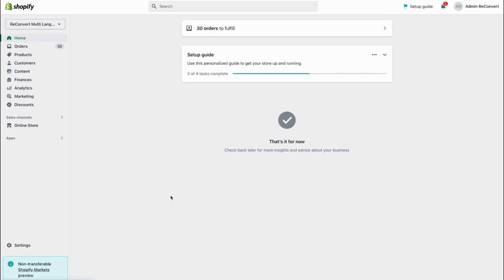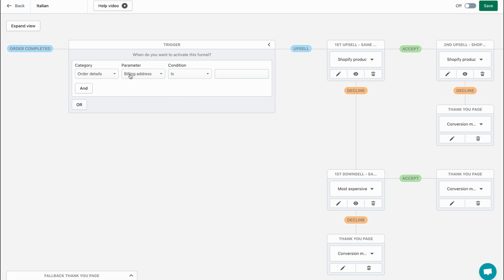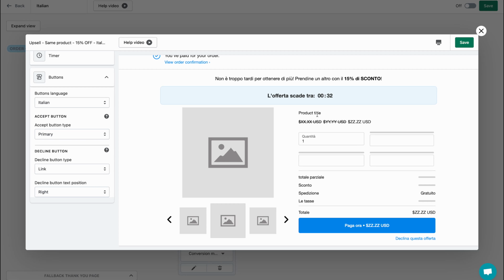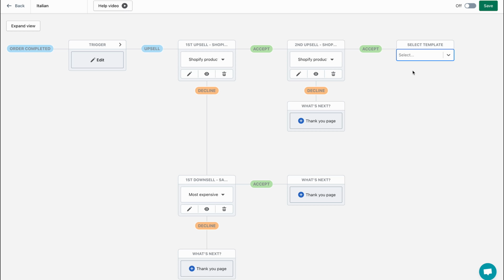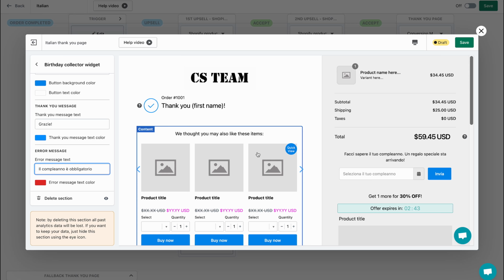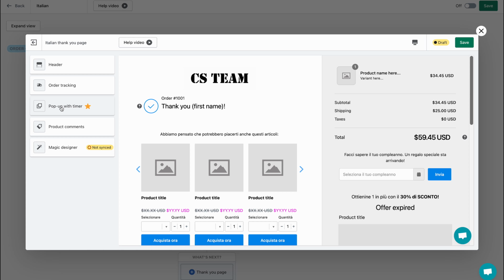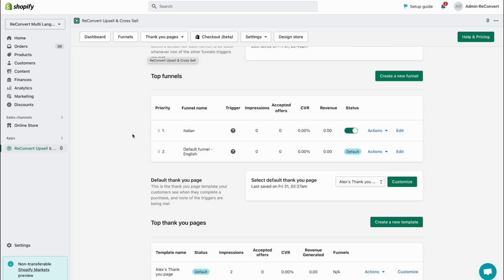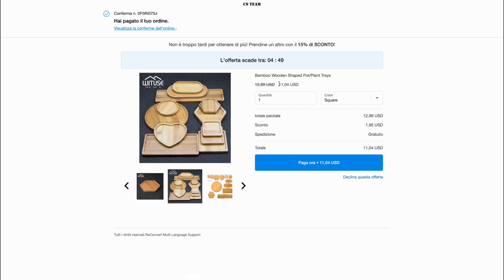How to create a language based upsell funnel with Upsell.com | Legacy | Shopify